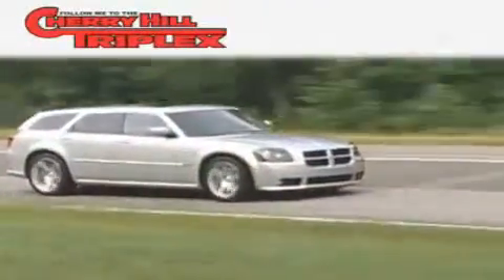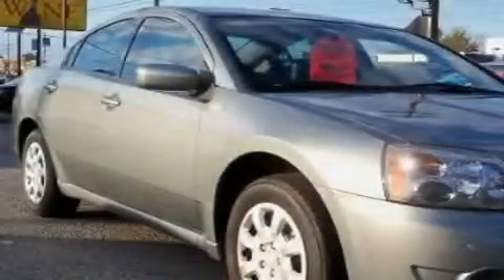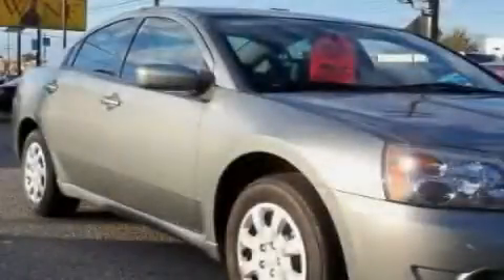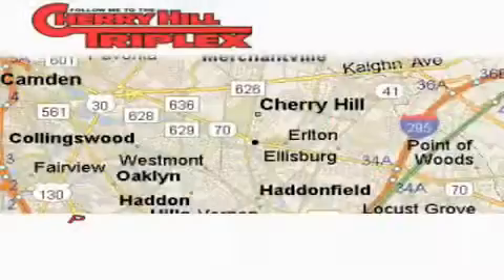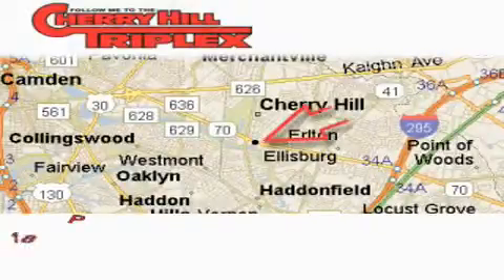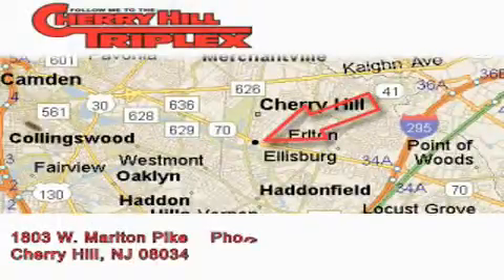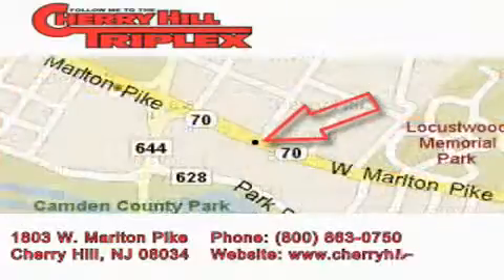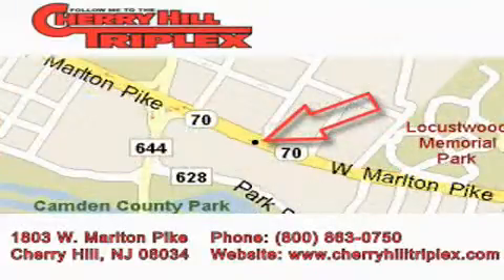2007 Mitsubishi Galant Turnersville NJ